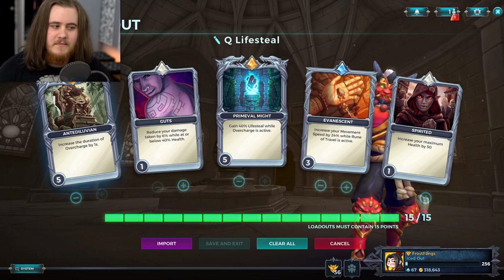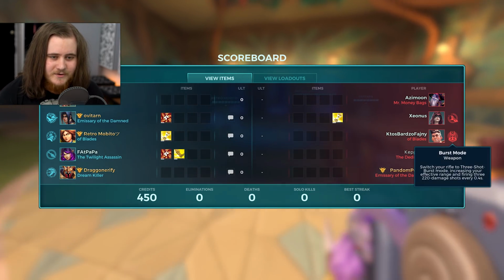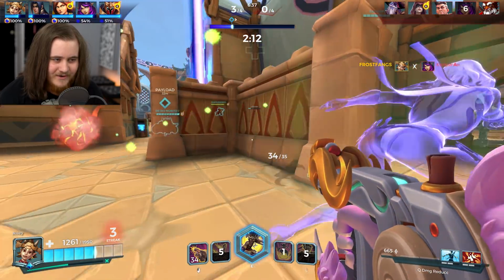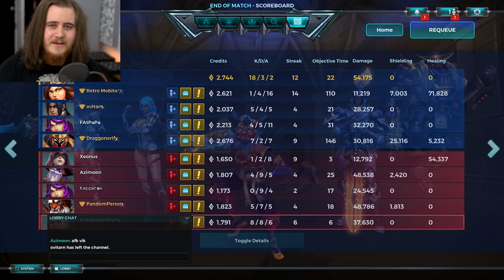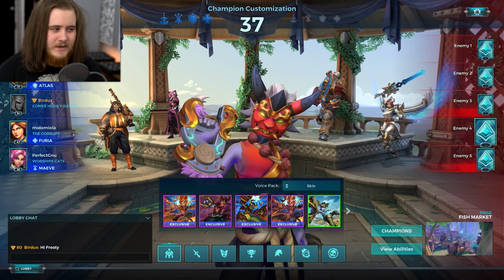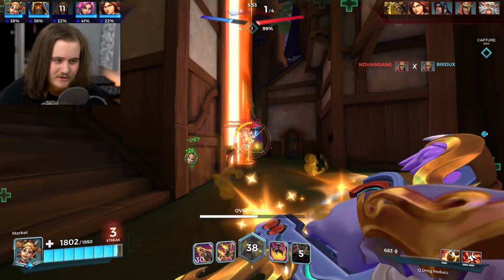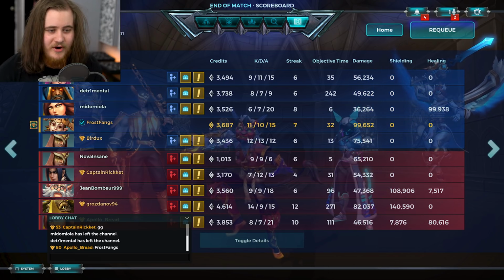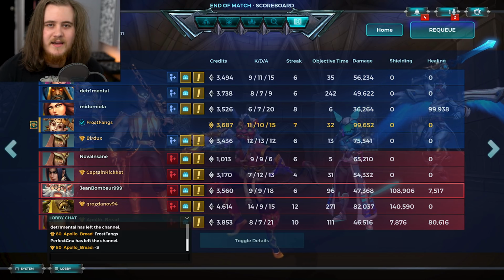MAX OVERCHARGE TALUS SHREDS! | Paladins Gameplay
Paladins Talus gameplay and build. Been wanting to make a video on Max Overcharge for a while, same with Faustian Bargain, but that was more of a coincidence!